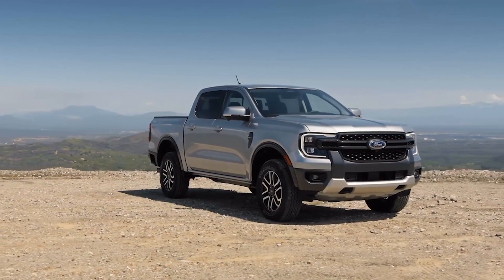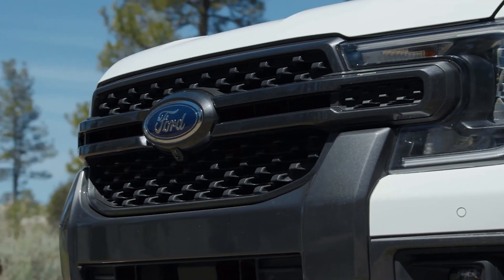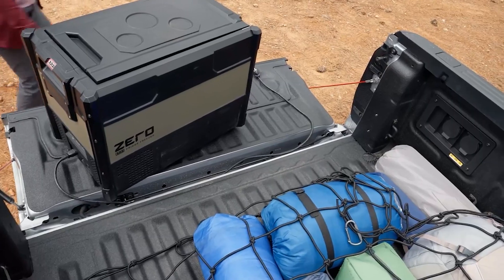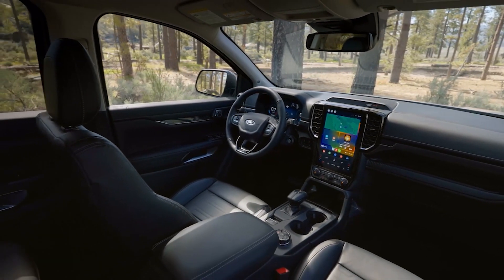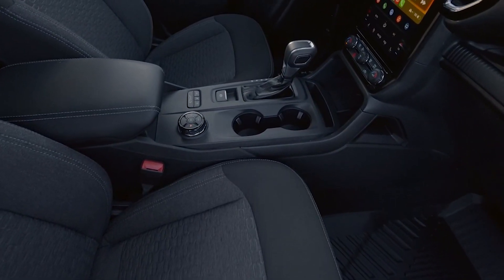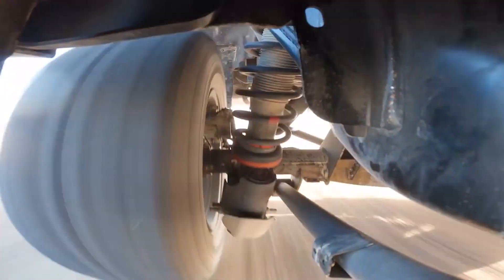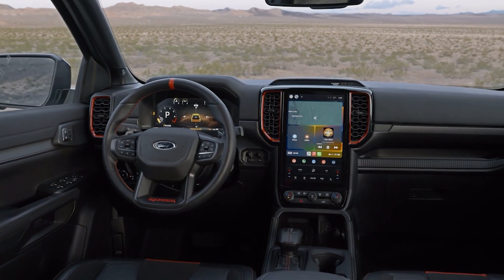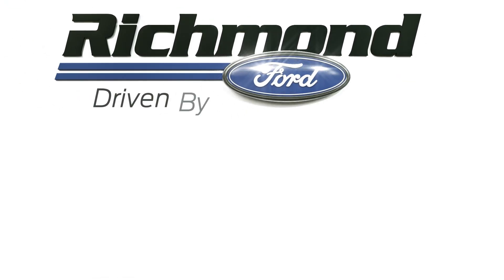2024 Ford Ranger - Everything You Need To Know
4600 W Broad St, Richmond, VA 23230